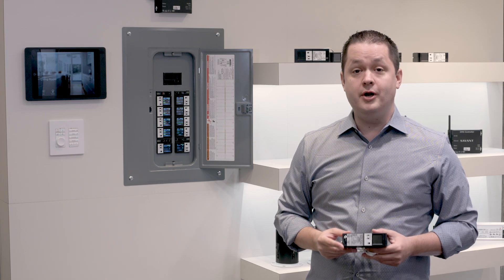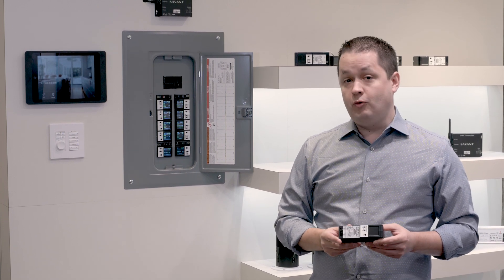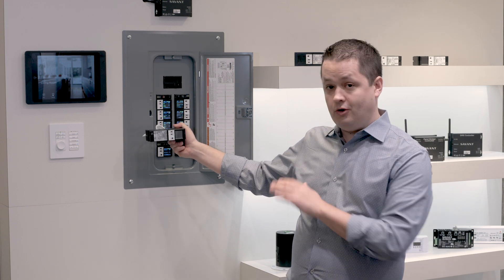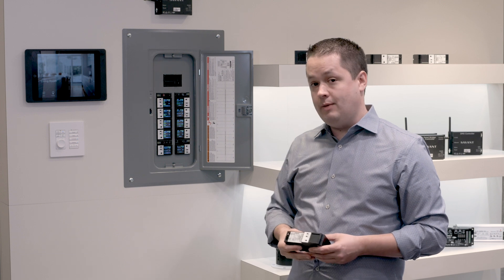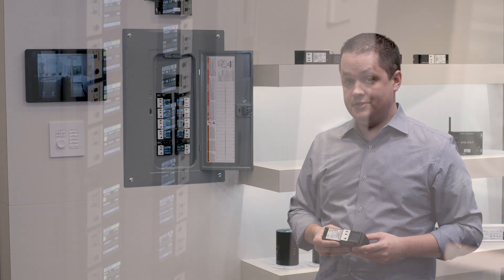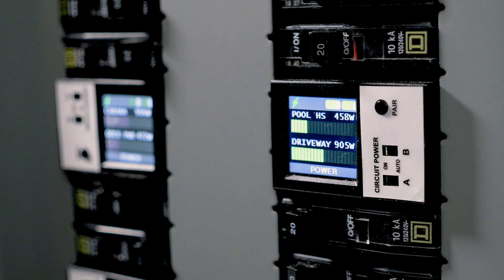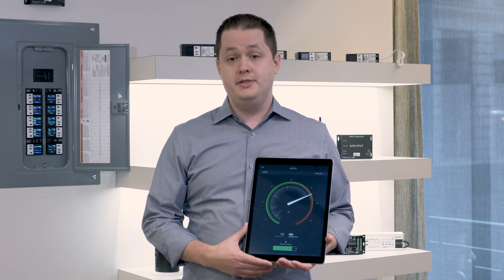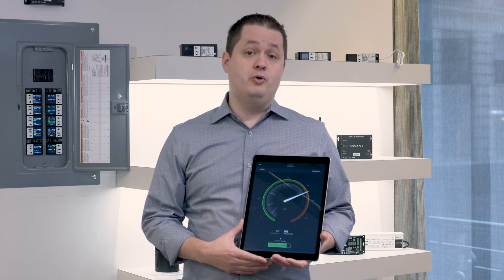Savant Lighting & Energy Education Space at the New York Experience Center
A look at the new Savant Lighting & Energy Education space in the New York Experience Center. Highlighting products such as, Next Generation Lighting Controls featuring the Savant Breaker Companion Modules and Energy Relay Modules.